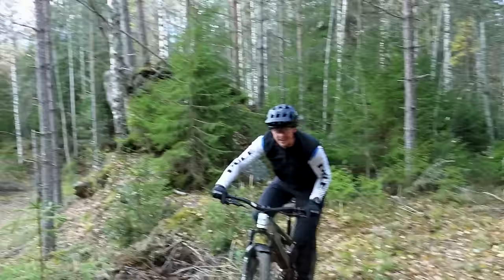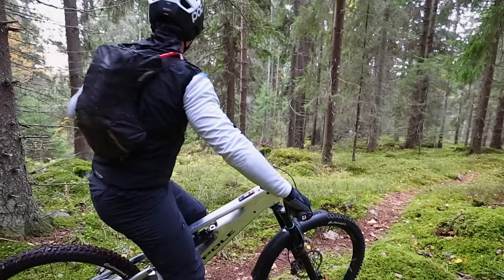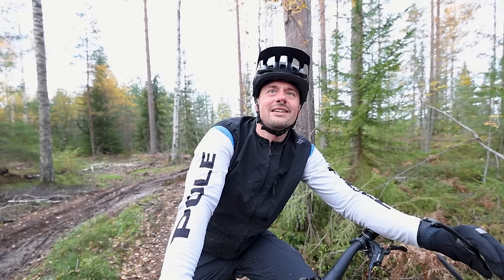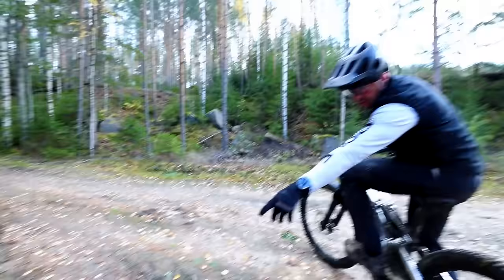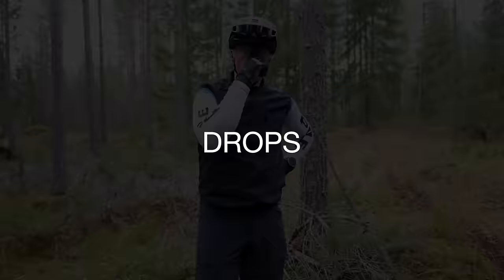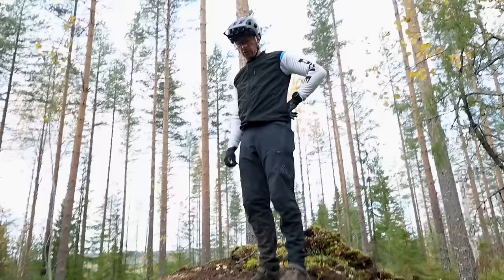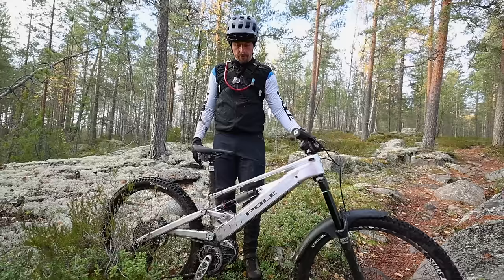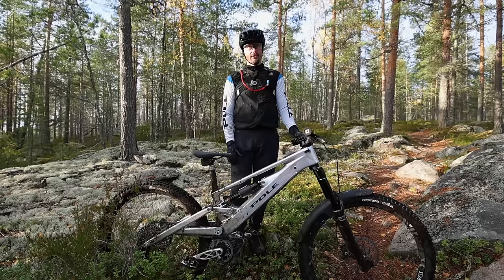Shocking Results: Pole Sonni Long Travel Bike Exposed in Extreme Challenge!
This episode cuts through the hype and highlights the facts about long-travel bikes. We're testing Sonni E-Bike in real-world conditions—corners climbs, pedaling, sprints, and drops—to see if they live up to their reputation. Are they just for show, or can they handle the versatility and challenges of natural trails?

We'll also share our behind-the-scenes insights on why we design and build long travel bikes. It's not about following trends; it's about pushing boundaries and questioning the norms of bike design.

Expect no fluff, just hard data and honest opinions. Watch how these bikes perform when pushed to the limit and understand the rationale behind our engineering choices.

Tags | mountain bike, electric mountain bike, long travel trail bike